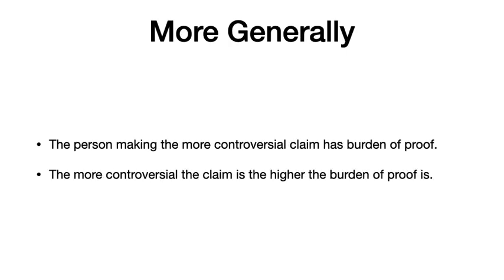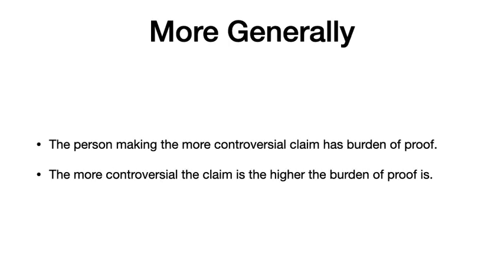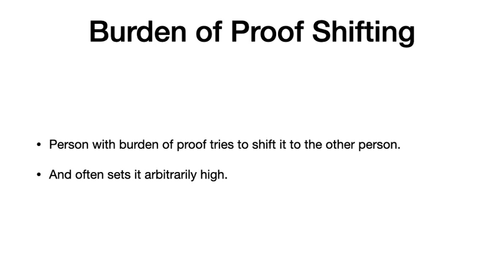The Burden of Proof